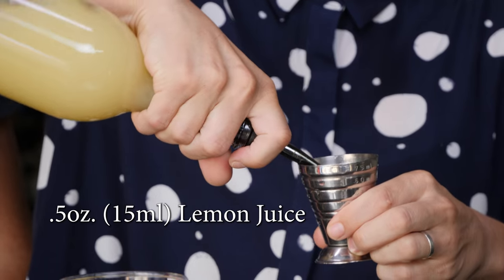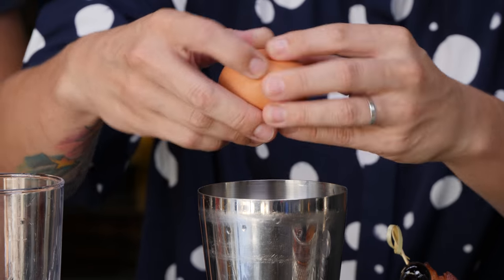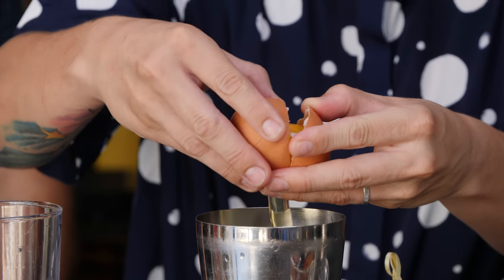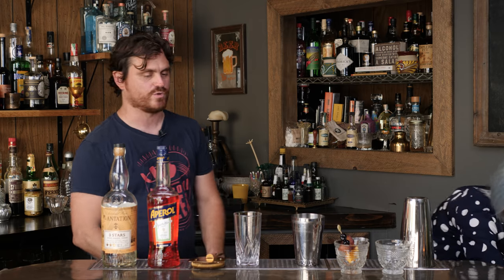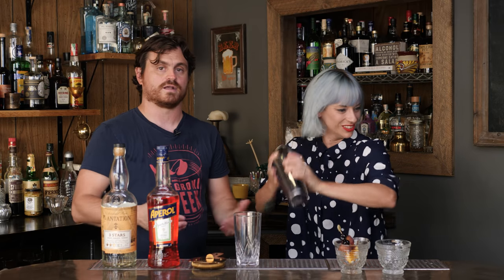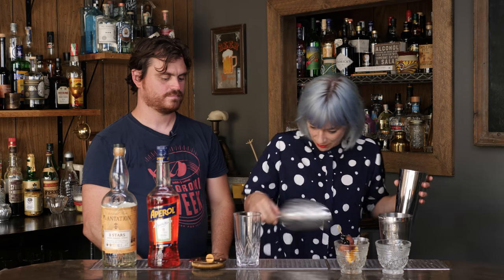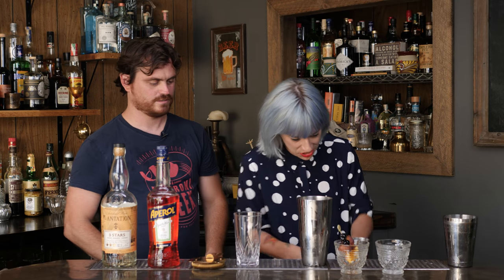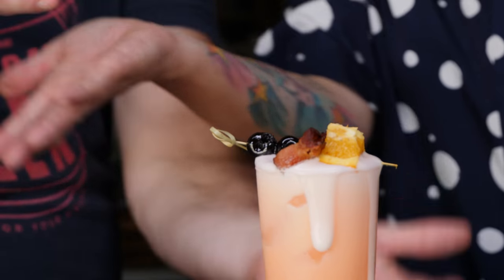Original Cocktail: Rum Ham with Shana Race - It's Always Sunny in Philadelphia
The Rum Ham was created by Shana back in 2014 while she was working at The Fork and Wrench in Baltimore, MD. The drink itself was inspired by her favorite show it's Always Sunny In Philadelphia and was awarded the best cocktail in Baltimore by Baltimore Magazine.

I've also linked the scene from It's Always Sunny which is pretty darned hilarious and you guys should check it out!

Here's The Specs:

2oz (60ml) Rum
1oz (30ml) Aperol
.5oz (15ml) Lemon Juice
1oz (3oml) Pineapple Juice
Egg White
Candied Bacon, Luxardo Cherry &
Orange Wedge Garnish